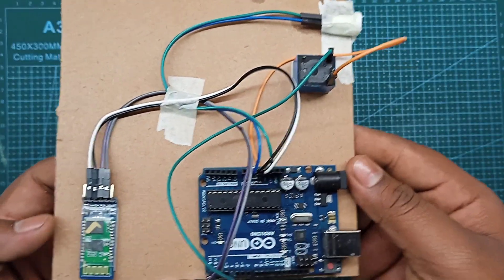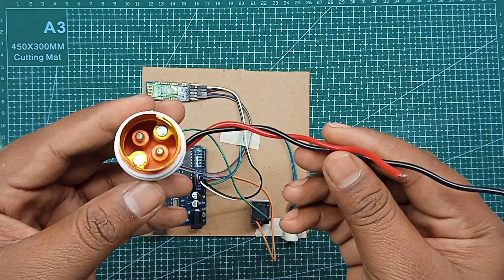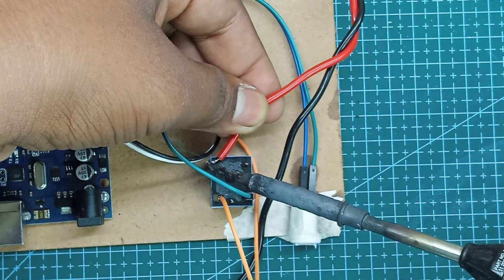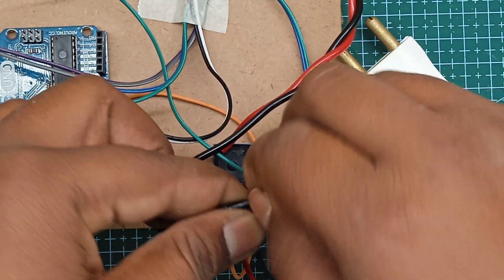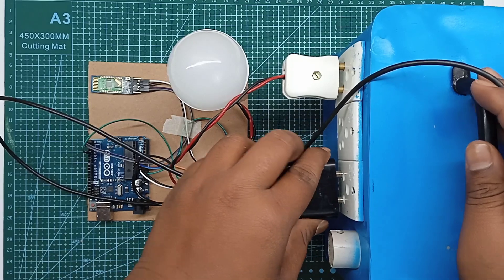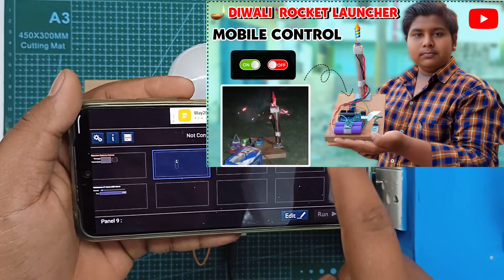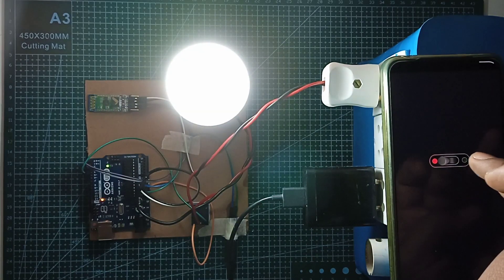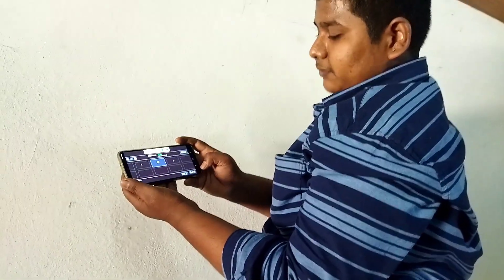How to make a mobile control light with aurdino using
😊😊Welcome back to Hari Tech Experiments

this video total  connections  click this video